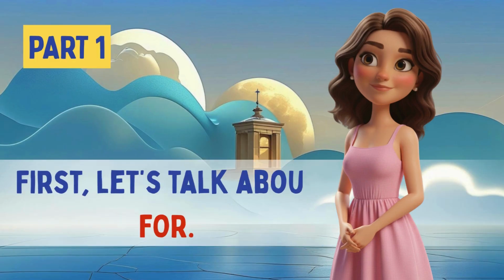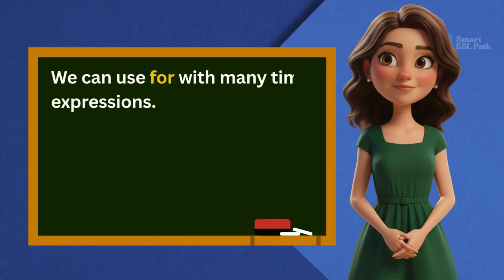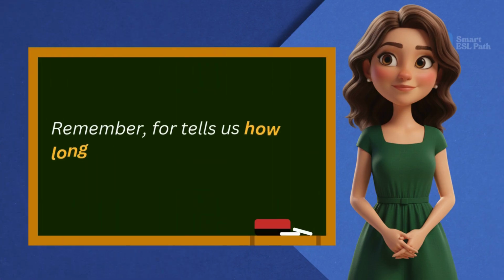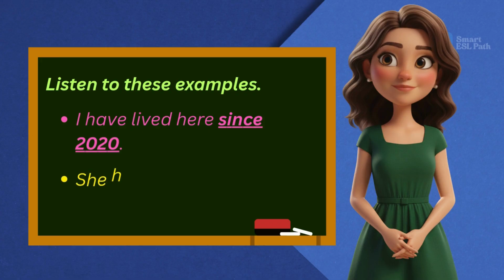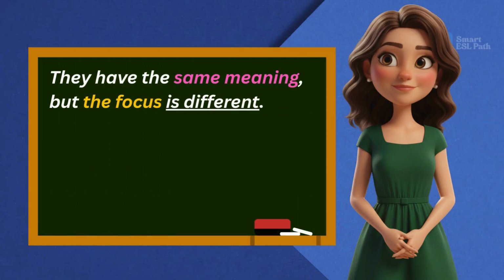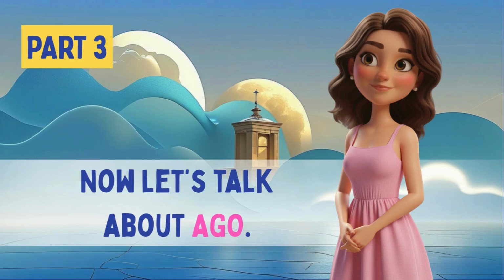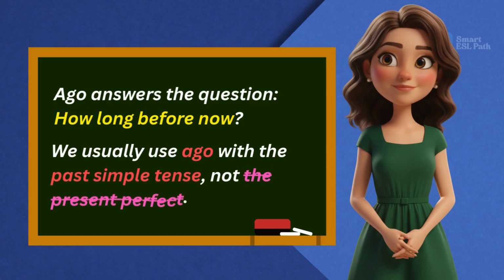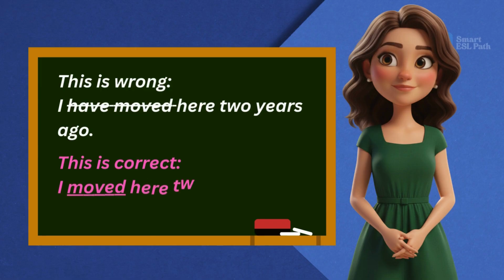For, Since or Ago | Stop Making This Common English Mistake And Speak Like A Native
In this lesson, you’ll learn how to use for, since, and ago correctly with clear explanations and simple examples. These time expressions are very common in daily English, but many learners mix them up.

This video is perfect for:
• ESL learners and beginners
• Students preparing for exams or interviews
• Anyone who wants to speak English more naturally

In this lesson, you’ll learn:
✔ The difference between for, since, and ago
✔ When to use them with the present perfect and past simple

🎧 Watch, listen, and repeat to build confidence with time expressions.
Learn English the smart and easy way with Smart ESL Path.

⏱️ Timestamps: For, Since & Ago
0:08 Welcome to Smart ESL Path
0:18 Lesson overview
0:56 For – duration (how long?)
1:56 Since – starting point (from when?)
3:14 Ago – time before now
4:12 For vs Since vs Ago
4:51 Practice & repetition
6:40 Wrap-up & next steps